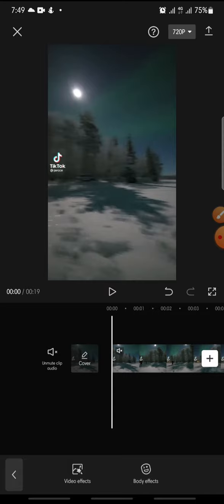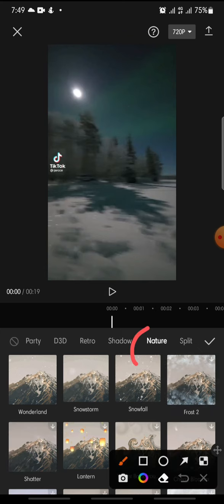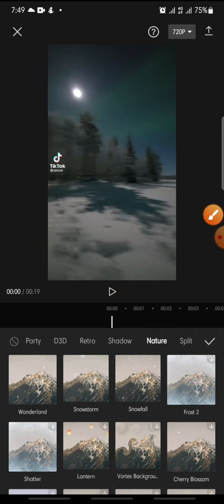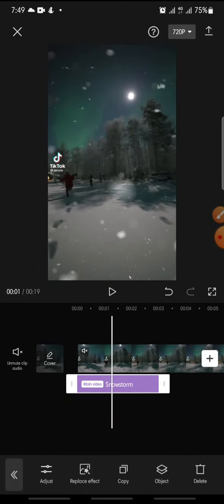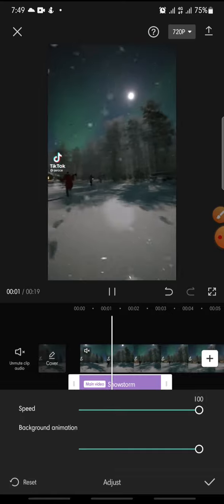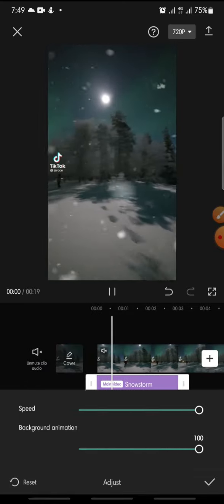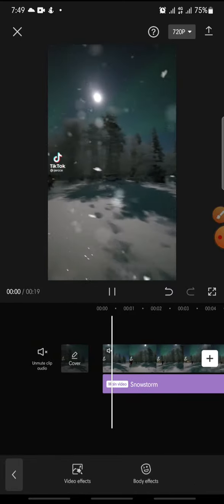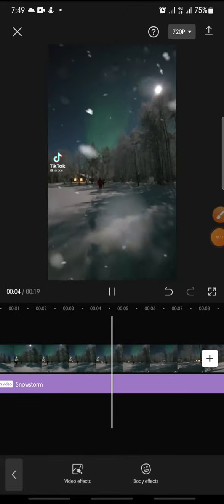Snowtrom Effect On CapCut Apps || CapCut Tutorial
Snowtrom Effect On CapCut Apps